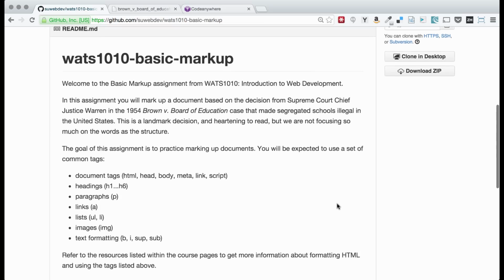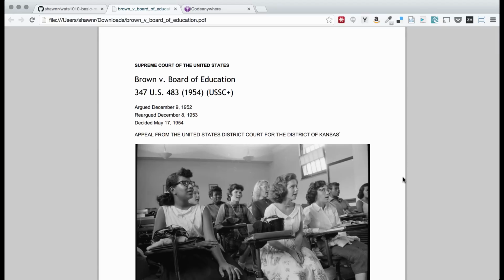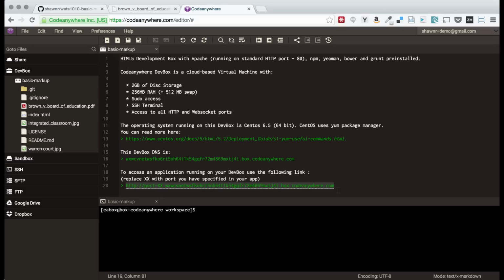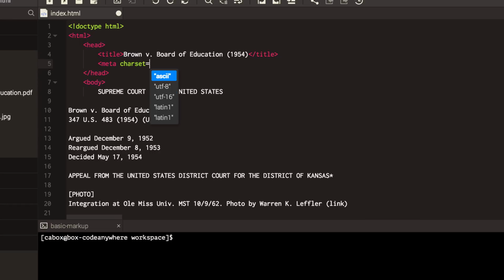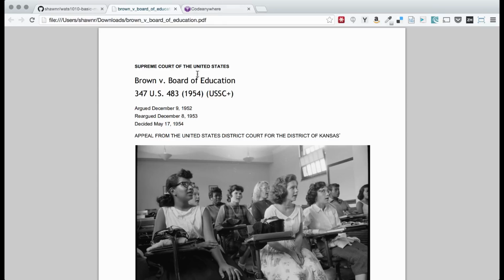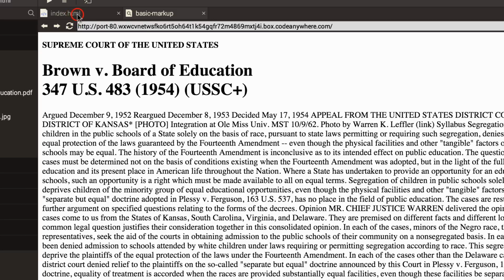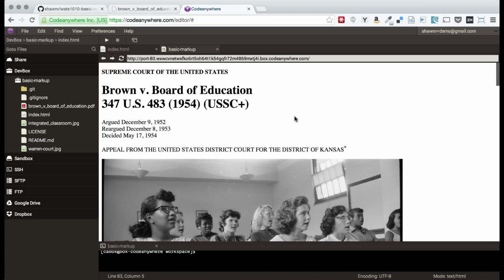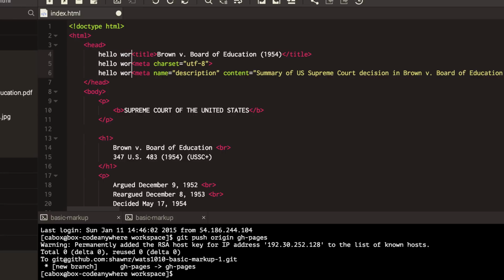WATS1010: Basic Markup Assignment Demo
A walkthrough of how to complete the Basic Markup Assignment for WATS1010: Introduction to Web Development.

This assignment is meant to introduce some basic HTML concepts and give you practice in an imaginary production scenario.

You can get the resources for this assignment from our Github repository

This video was made for students in the Web Development Certificate program at Seattle University. You can learn more about the program, or get in touch,

Code Anywhere has recently launched a new interface. Videos are being updated now. In the meantime this older interface can still be accessed